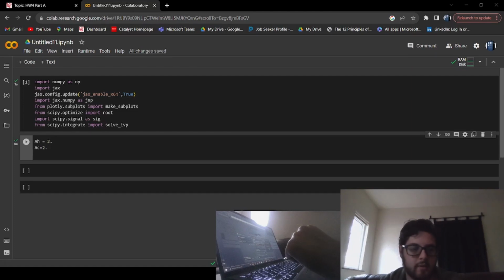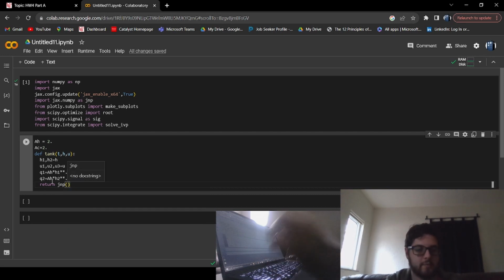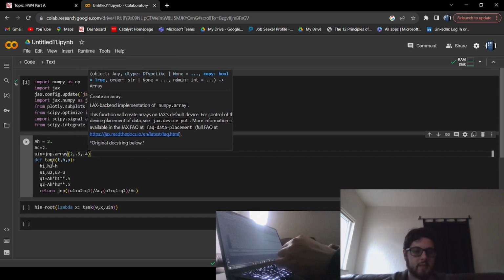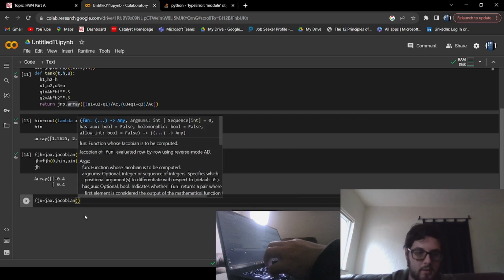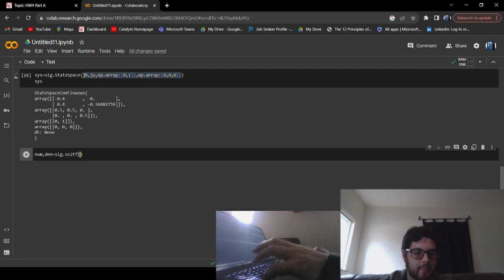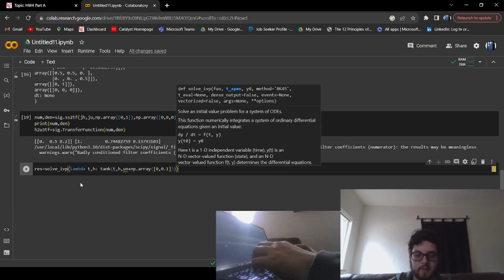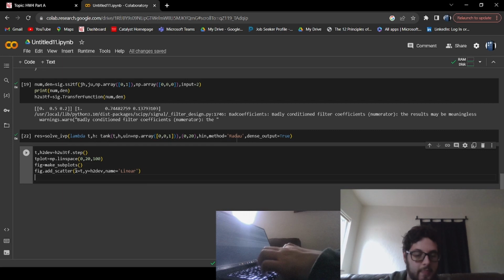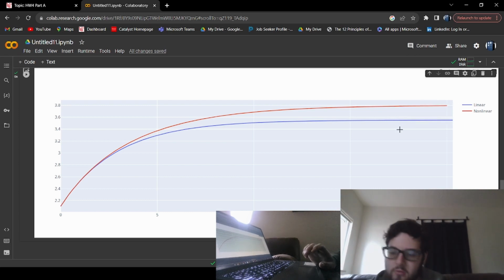Transfer Functions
In this problem I compare the solve_ivp function to a handwritten transfer function/root solver.